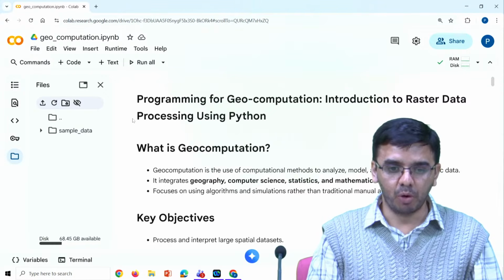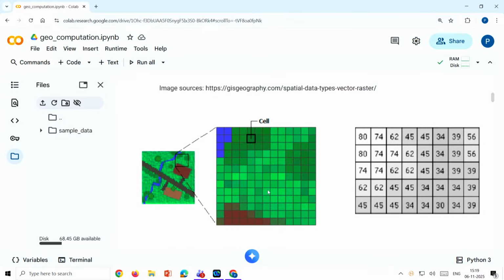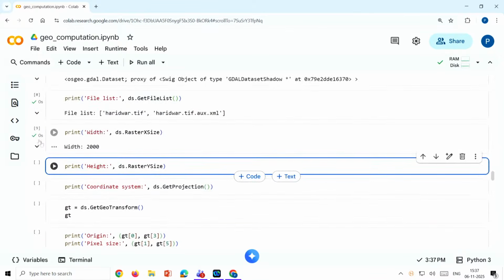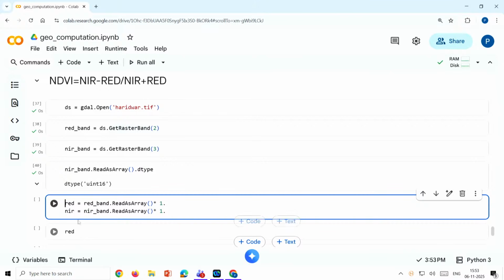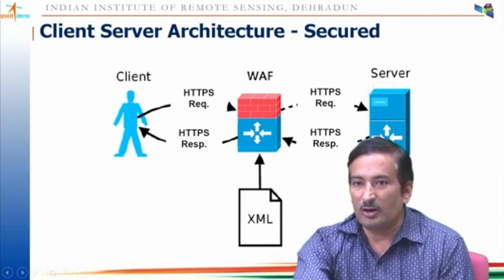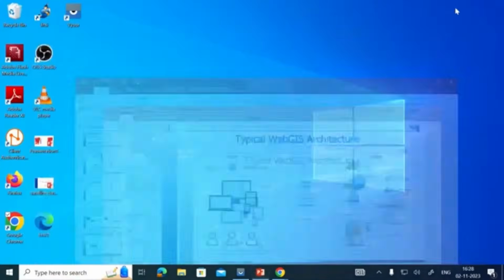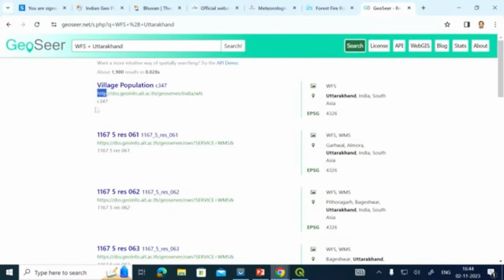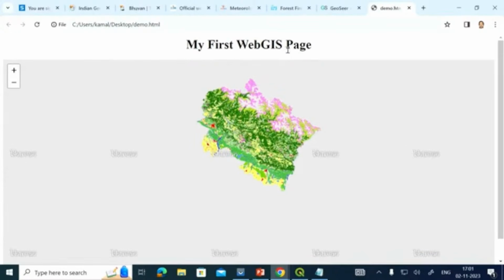Overview of WebGIS and application development by Mr. Kamal Pandey